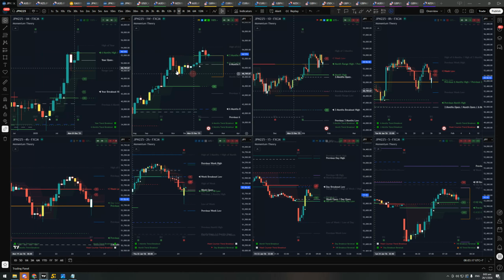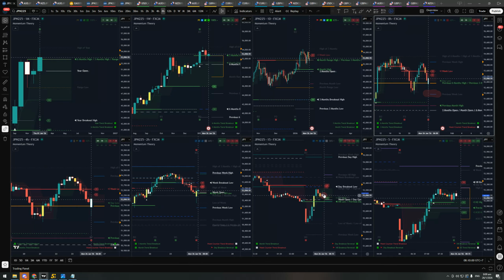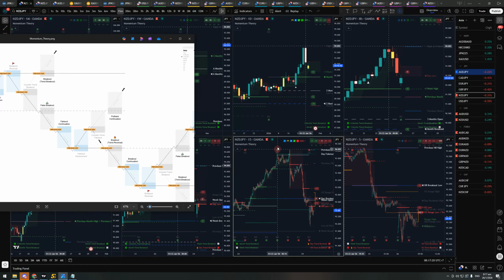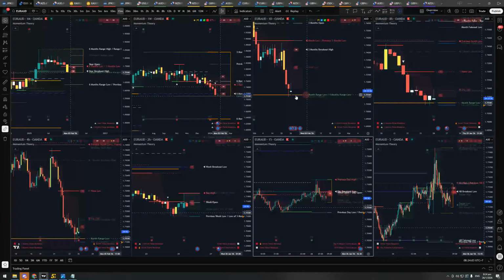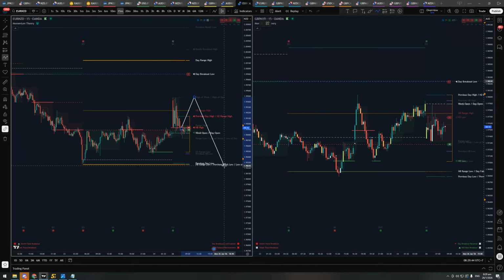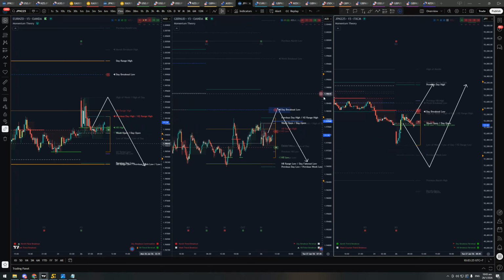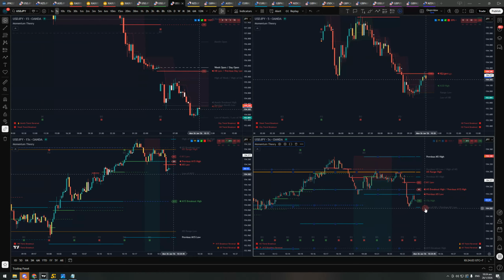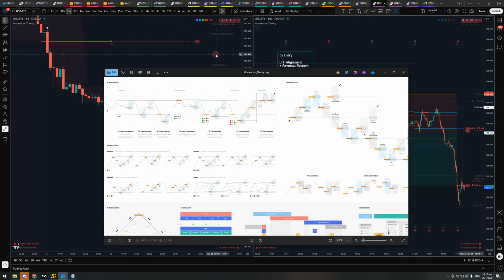Asia Session Trading Process - USDJPY +7.5R